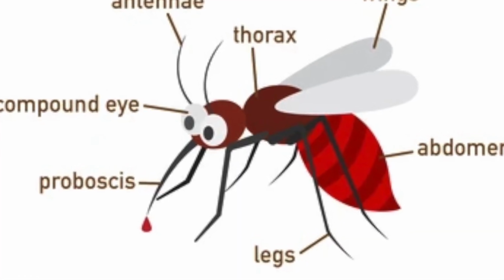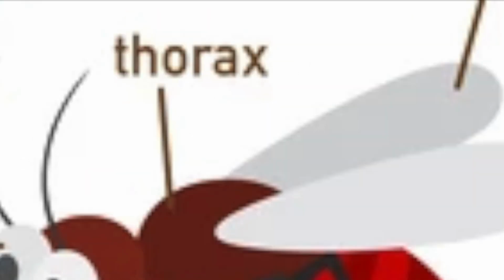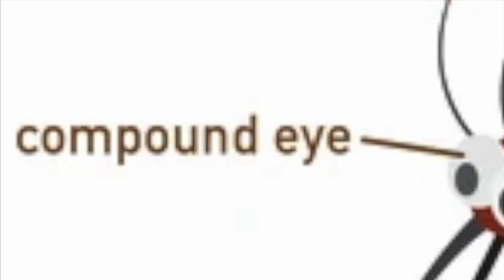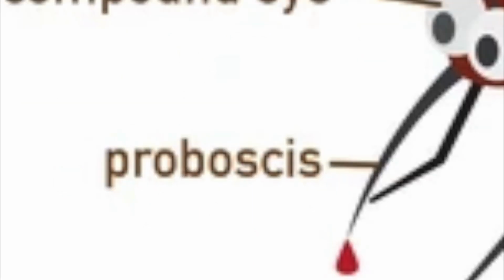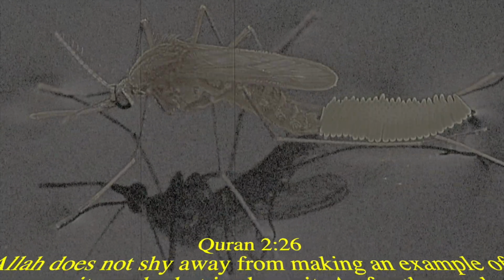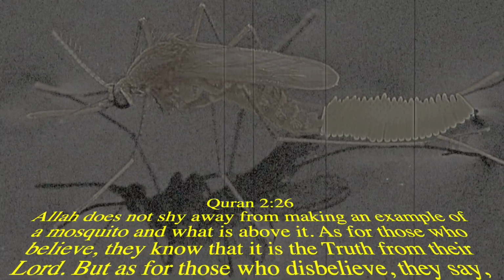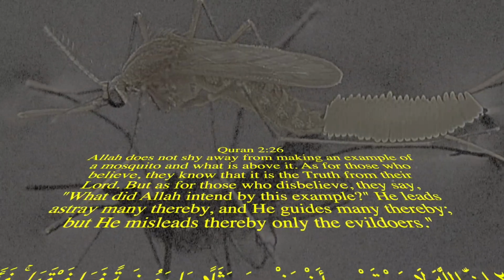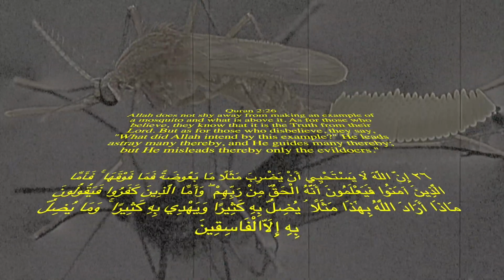What is a Mosquito in Islam?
I Hope you learned something or discover from my videos.

PLEASE SUPORTAHAN NIYO ANG AKING YOUTUBE CHANNEL!!